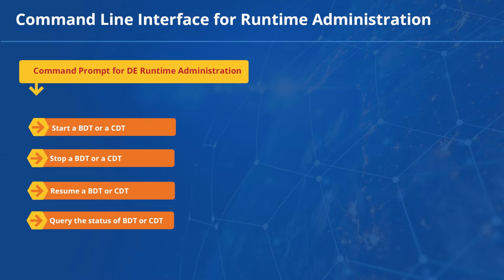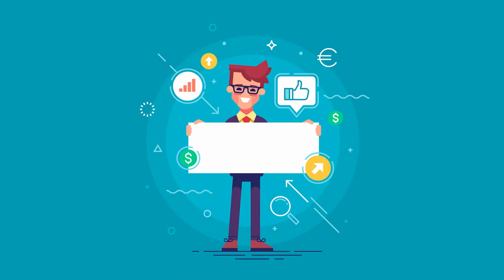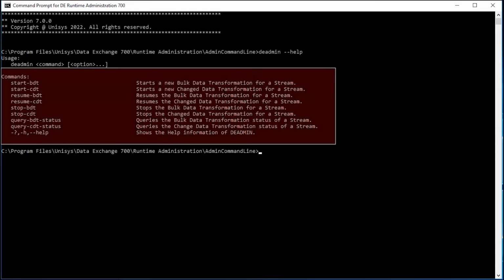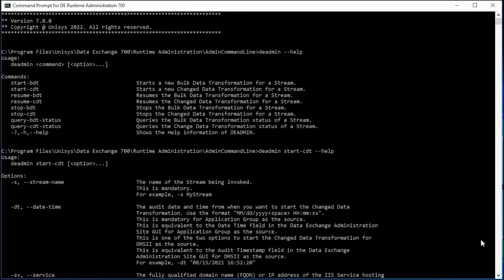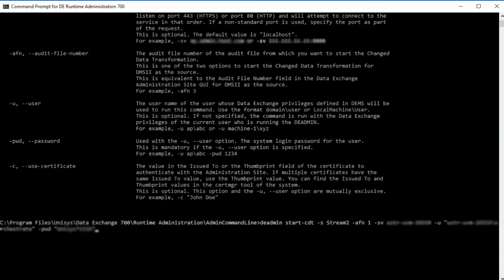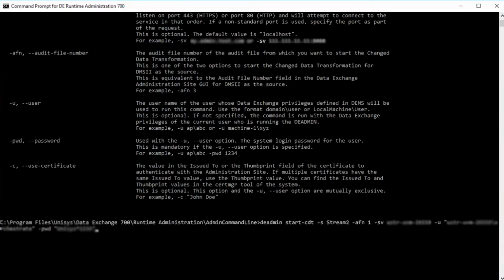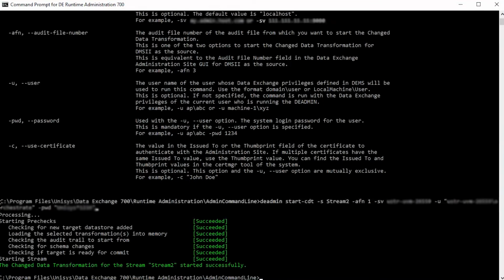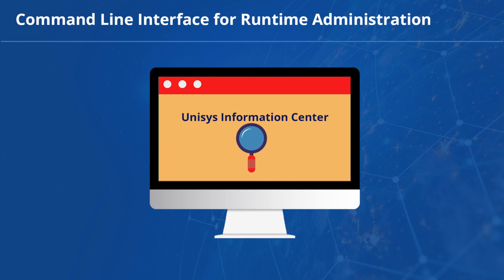Command Line Interface for Data Exchange Runtime Administration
This video shows how to use the command line interface to perform Data Exchange Administration operations.